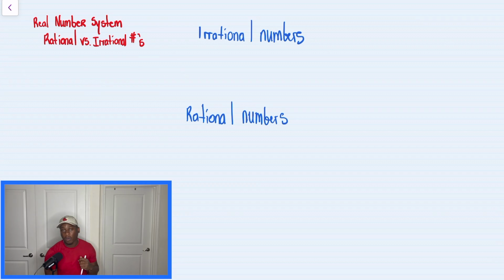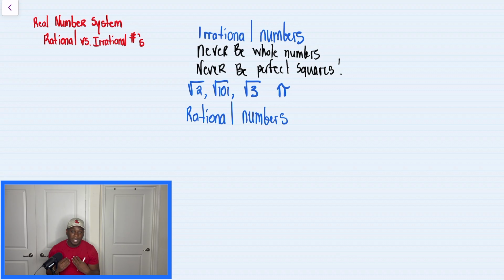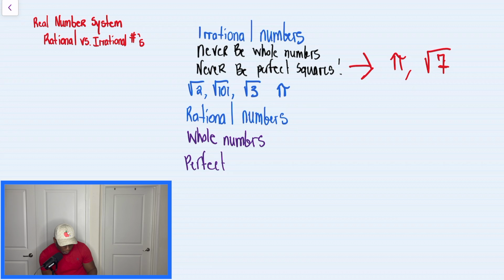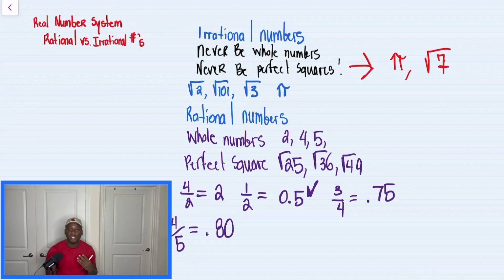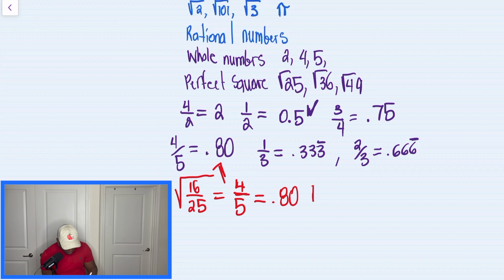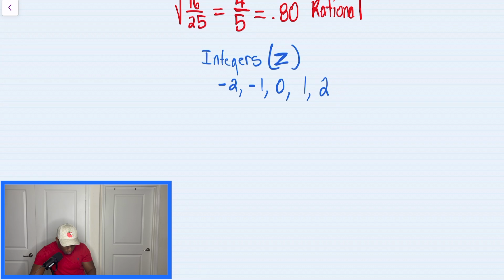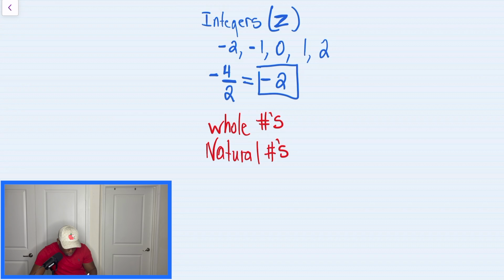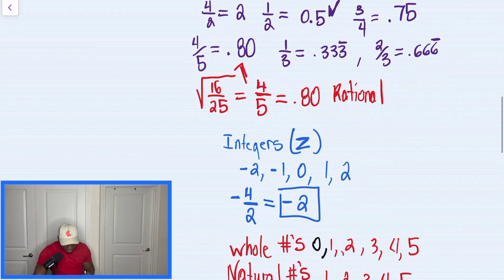What are Rational and Irrational Numbers??!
Today's video is a simple review of rational and irrational numbers. We review how to determine the difference between the two, and we go over natural numbers, integers, and whole numbers. Hit the link above for a complete review on Rational and Irrational Numbers.

💠 How to Find Slope From a Graph, A Line, Two Points, & Using slope Formula (Slope Review)